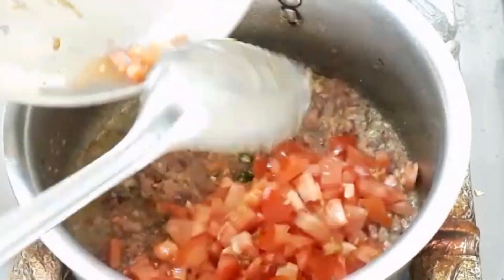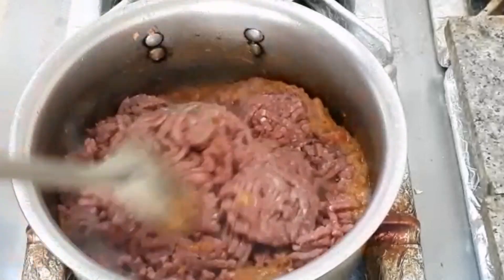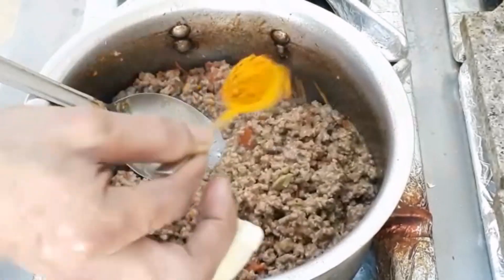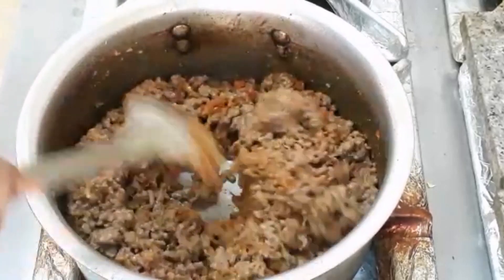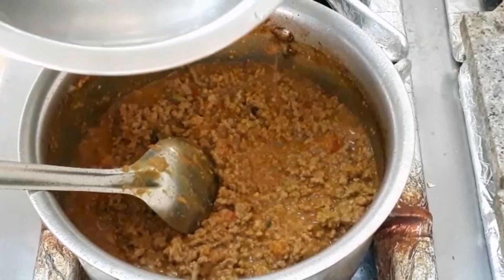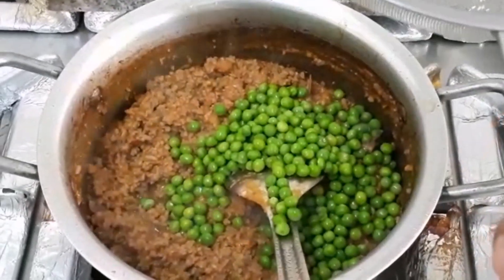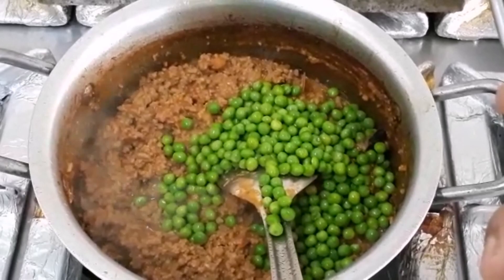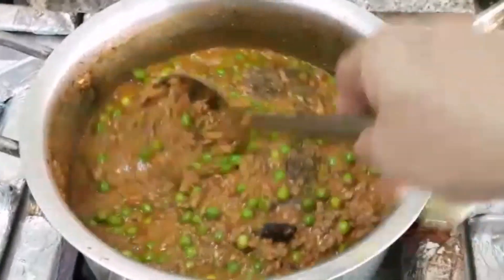വളരെ സിമ്പിളായി ഉണ്ടാകാൻ പറ്റിയ കീമ റെസിപ്പി | keema recipe malayalam | Fayaz kasaragod